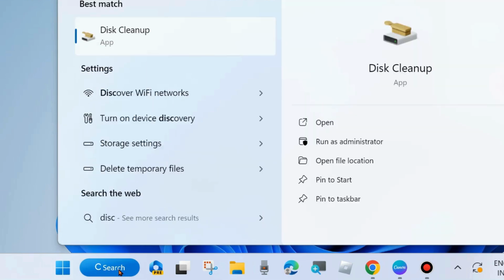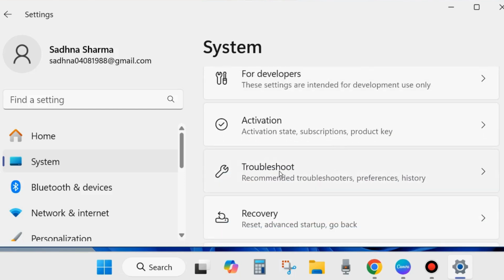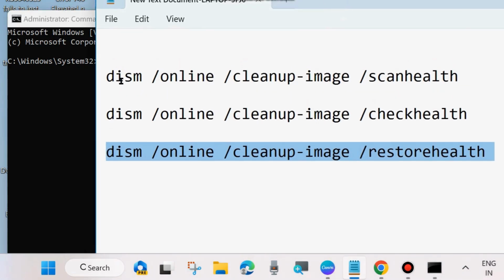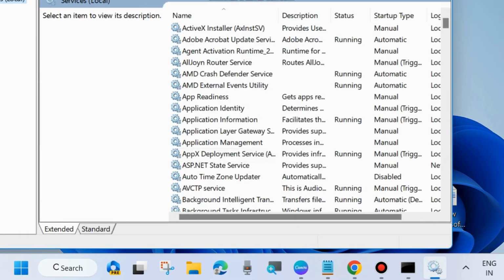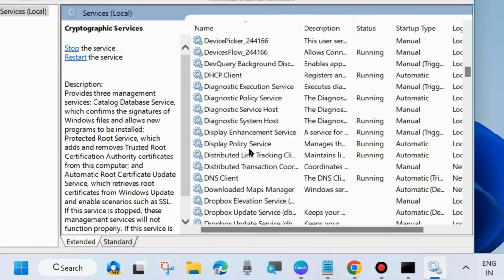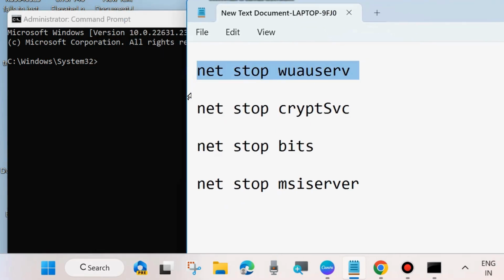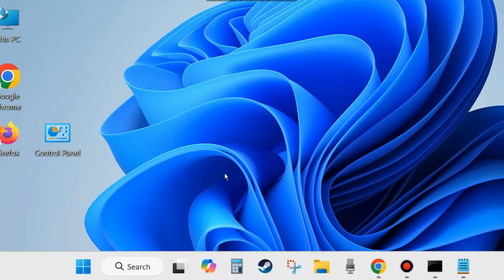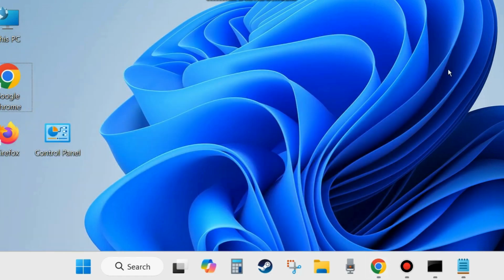0x800704C6 Windows update error on Windows 11 / 10 Fixed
How to Fix Windows update error 0x800704C6 on Windows 11 / 10